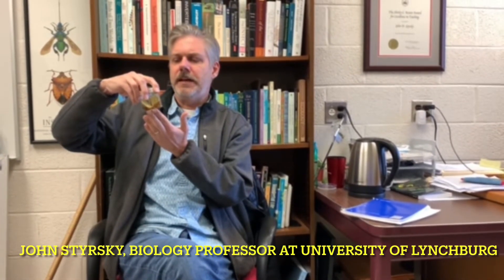University of Lynchburg Biology Professor John Styrsky discusses Panama research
Professor Styrsky explains the realationship between Acacia Plants, Acacia Ants and Acacia Orb Weaver spiders.